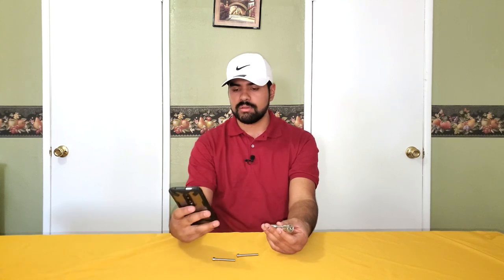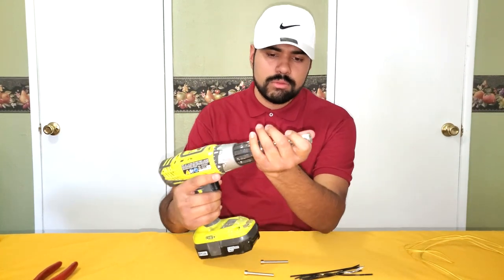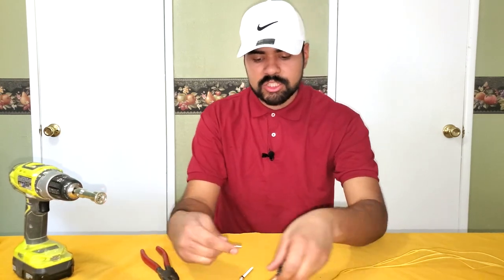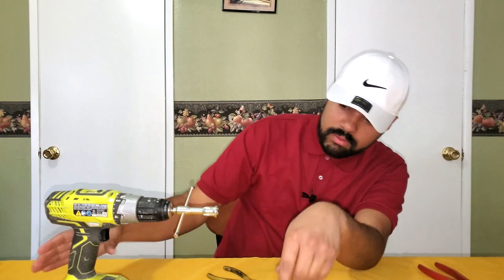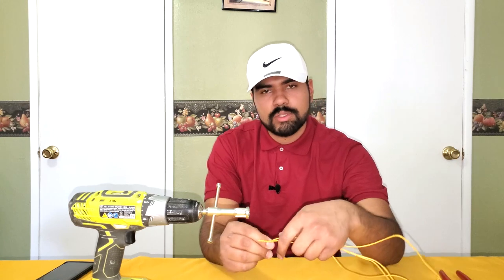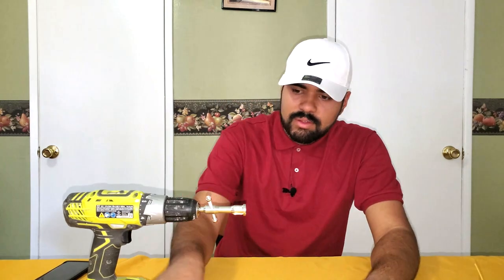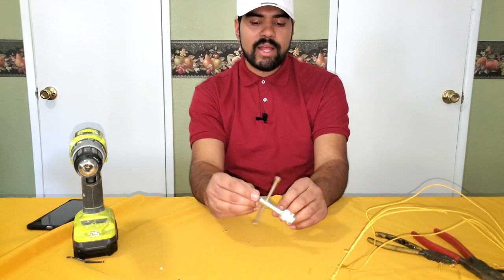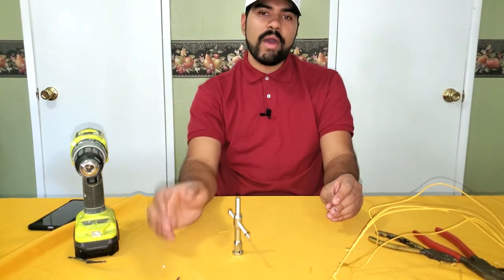DRILL POWERED WIRE STRIPPER!!!????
Welcome back to cheap tool reviews. we will be unboxing and reviewing the drill powered wire stripper that can strip 5 wires all at once and twist them together!
We will show you how to use and set up this drill powered wire stripper. Is it any good??

Link to tool